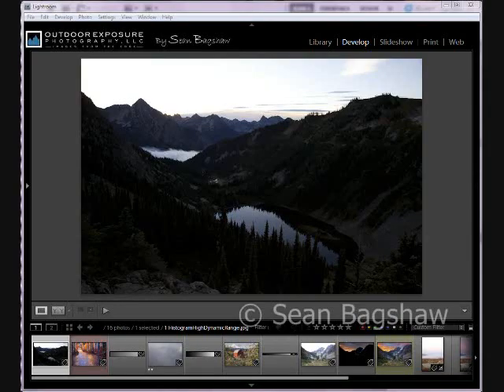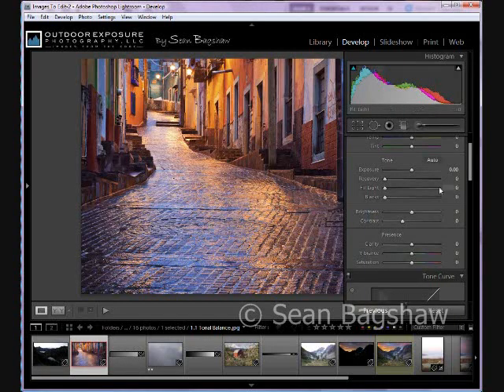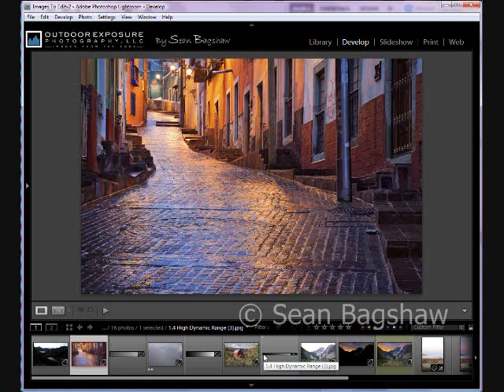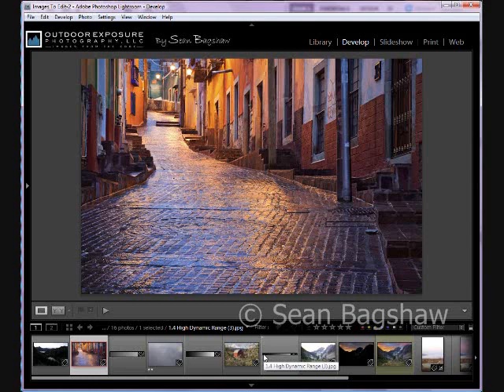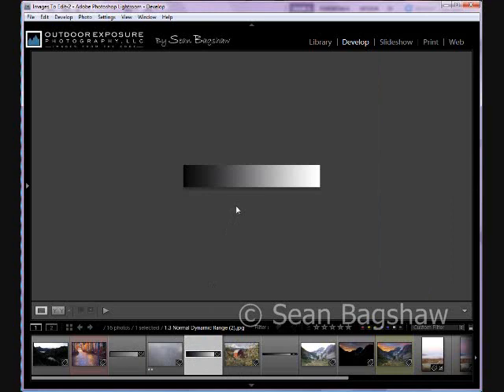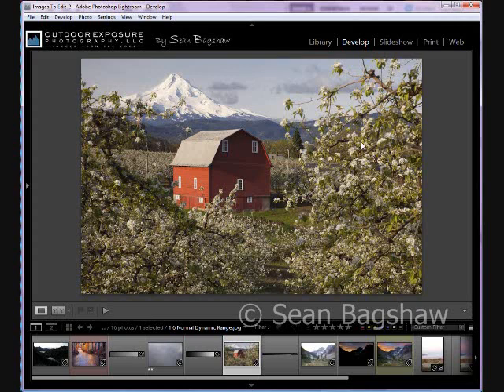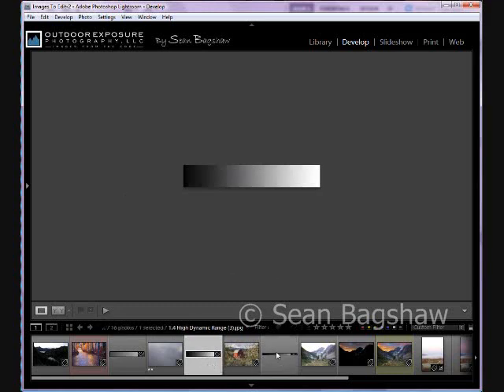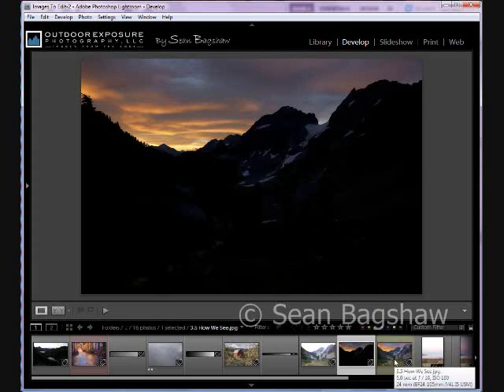Expanding Dynamic Range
These advanced tutorials provide instruction in powerful techniques that will help you overcome the limitations of cameras to properly record high dynamic range light.  Techniques include raw processing, Photoshop adjustments, exposure blending and luminosity masking.

These tutorials do not teach how to use HDR software.  The techniques are all based on Photoshop adjustments and layer masking techniques. Proficiency with Photoshop CS is essential. Not compatible with Photoshop Elements.

Includes 29 video tutorials with over four and a half hours of content.

Tutorials are delivered via secure web download.